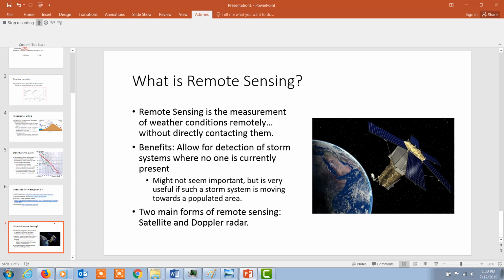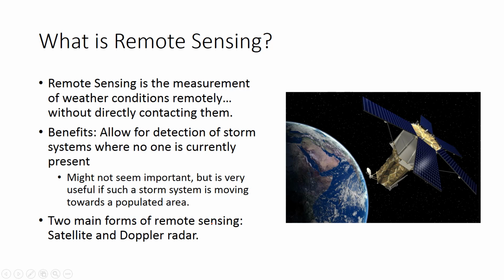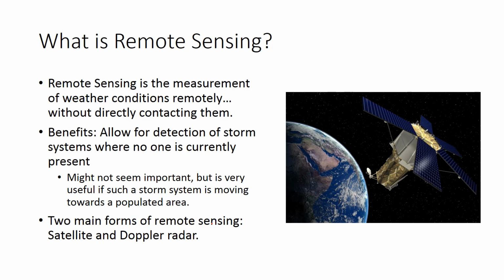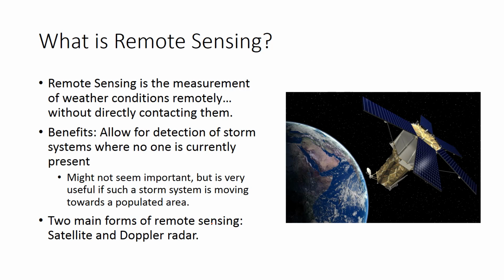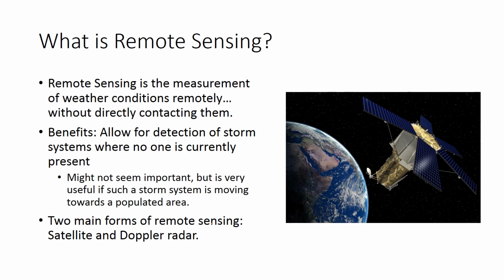Investigation 5B What is Remote Sensing